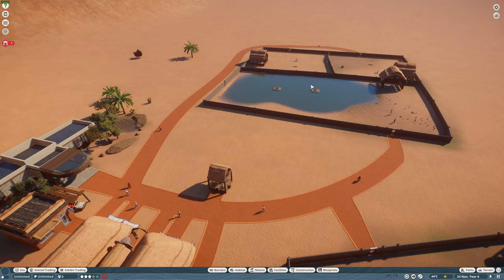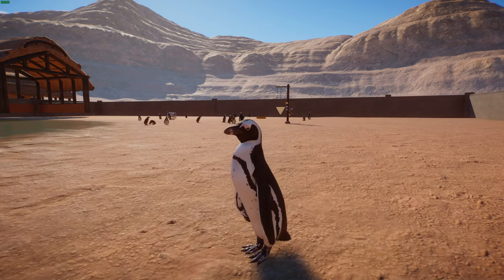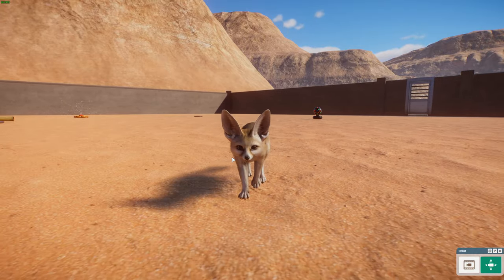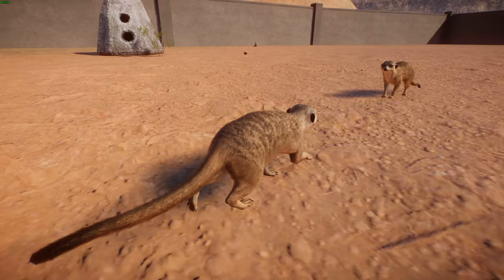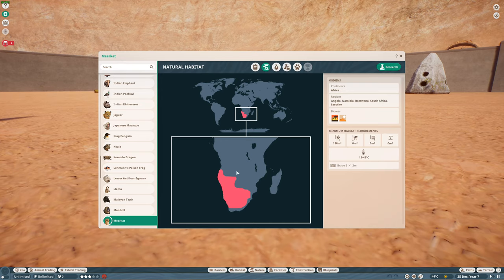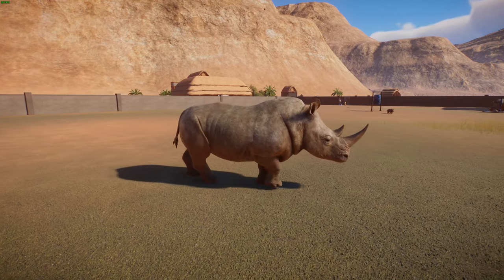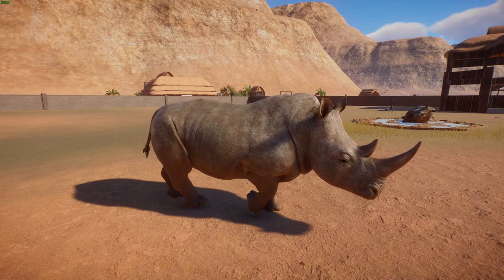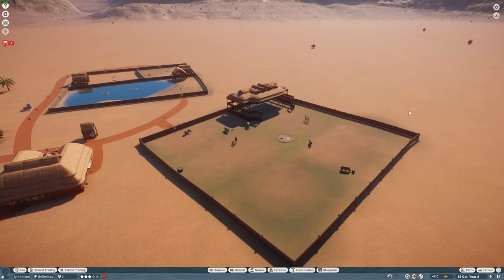Planet Zoo Africa Pack: Animal Review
Hey Guys, Today we have an update for Planet Zoo, a new DLC centered around Africa . Welcome the Meerkat, Southern White Rhinoceros, African Penguin, Fennec Fox, and Sacred Scarab Beetle, all with distinct behaviour and animations!!